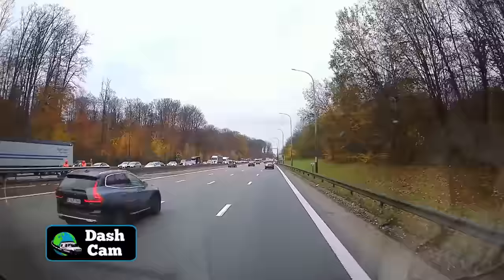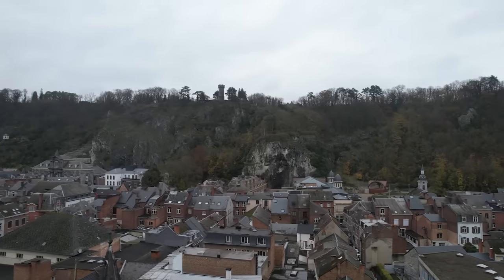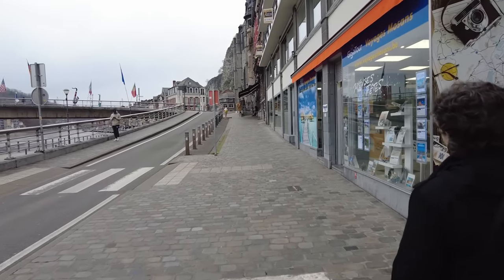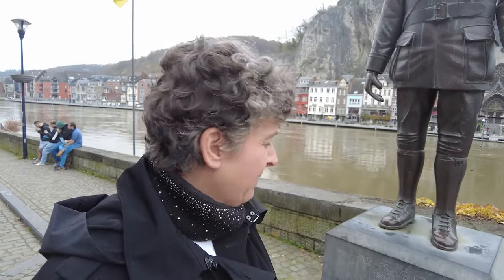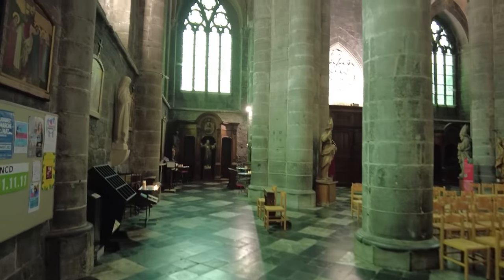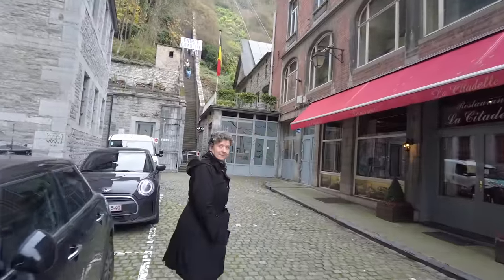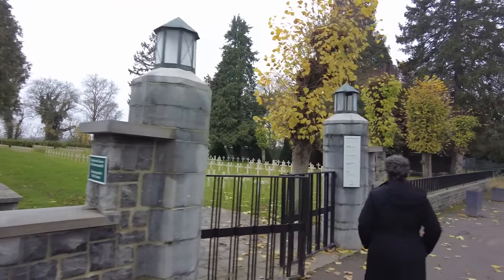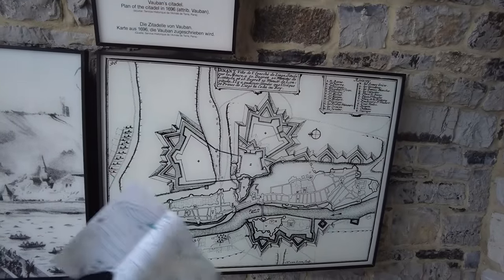One Day In Dinant Will Stay With You Forever - Van Life Belgium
Dinant, Belgium is simply spectacular. From the time we entered the city in our van we were captivated by so many fascinating and intricate details of this historic city nestled in a valley hugging the Meuse River. This was an immersive experience through history, beauty, tragedy and inspiration. I am confident that this place will be added to your bucket list if you join us for a single day of our van life journey in the charming little village of Dinant.

Cheers
Snow and Curt